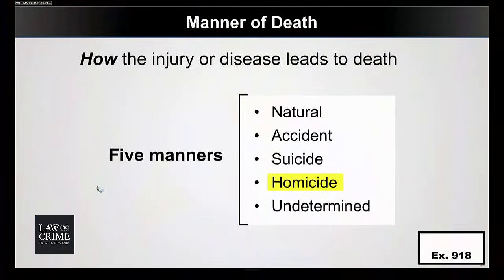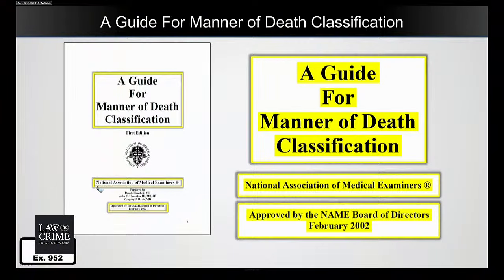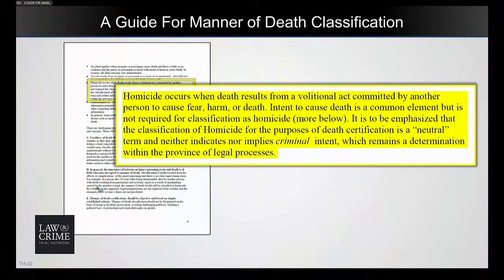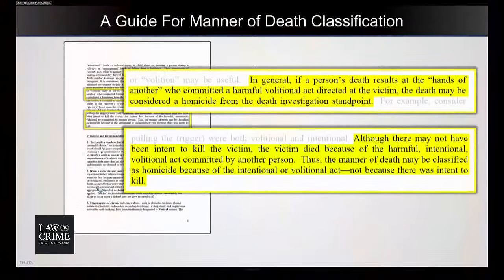MN v. Derek Chauvin Trial Day 10 - Dr Lindsey Thomas - Forensic Pathologist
Fired Minneapolis police officer Derek Chauvin, 44, stands trial in the alleged murder of George Floyd, 46. As seen on the footage, the defendant kneeled on the victim’s neck for minutes until after the man became unresponsive during an arrest over an alleged counterfeit $20 bill on May 25, 2020. Jurors must determine under the law if Floyd died because of Chauvin’s actions, or if it was really something else. The medical examiner noted that he also had arteriosclerotic and hypertensive heart disease, and also fentanyl, and evidence of recent meth use.

Both sides jockeyed over evidence amid jury selection. Judge Peter Cahill ruled jurors can hear evidence Chauvin once told another officer in a separate arrest to apply a Hobble restraint–a kind of a restraining belt used by law enforcement–in a “hog-tie” position although a woman allegedly did not put up much resistance. The state can also show evidence that the defendant knew how it was dangerous to kneel on the neck of the prone Floyd.

To Read the Rest of this Article Written by Aaron Keller & Alberto Luperon:

You may already have access to the Law&Crime Network!

No access? That's okay!

Click on Channels & Scroll Down to Law & Crime Network

Derek Chauvin Trial Live Stream
Derek Chauvin Trial Live Coverage
Watch Live Derek Chauvin Trial